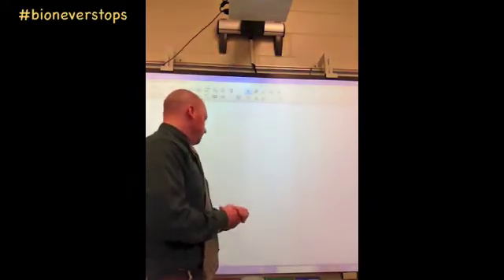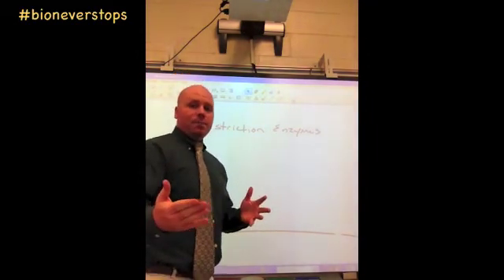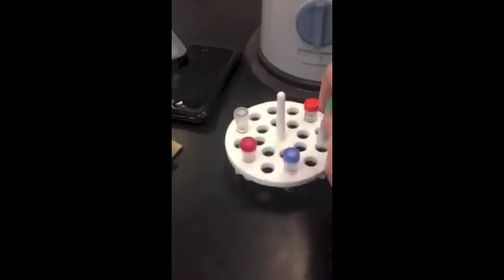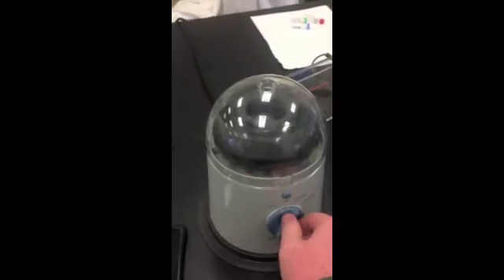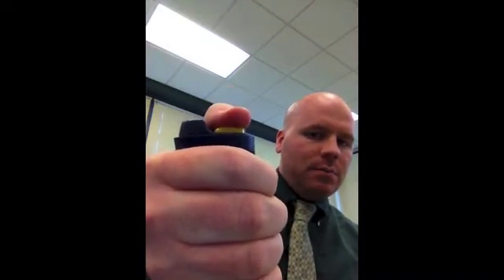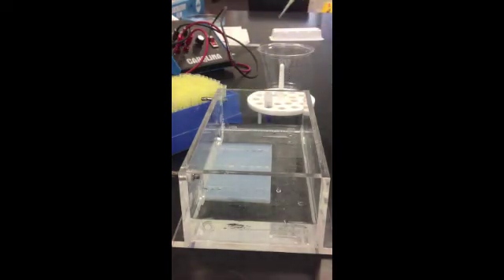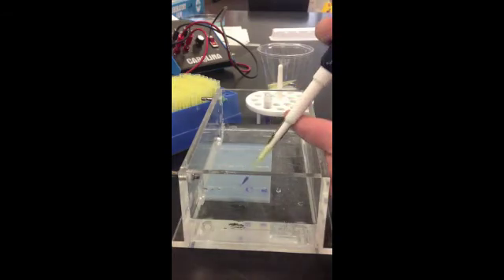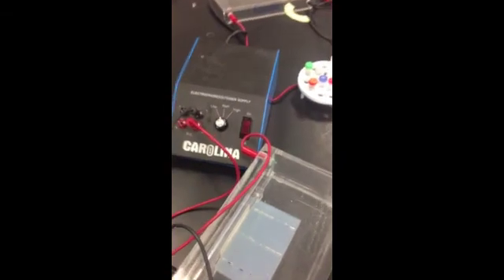Electrophoresis AP Lab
This is a quick overview for the AP Biology Gel Electrophoresis Lab